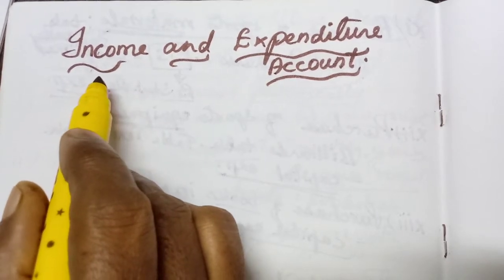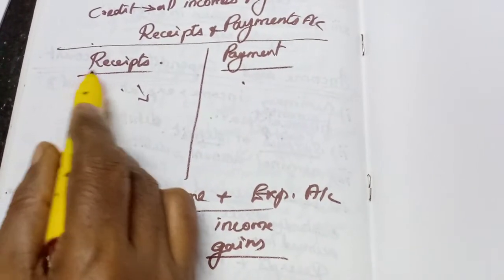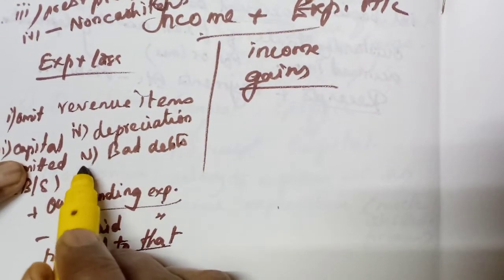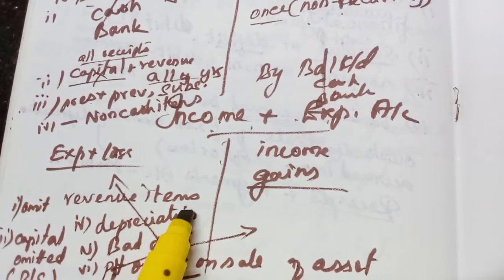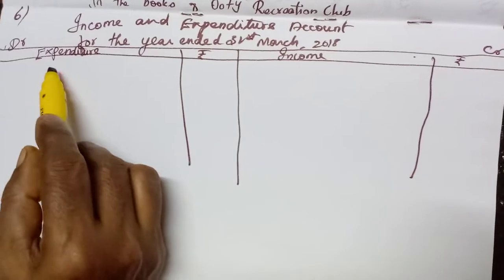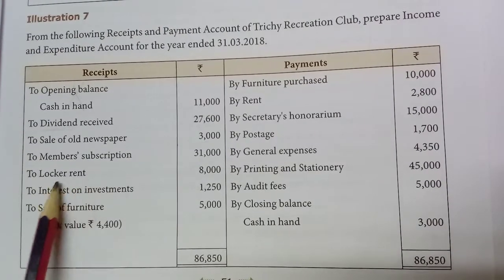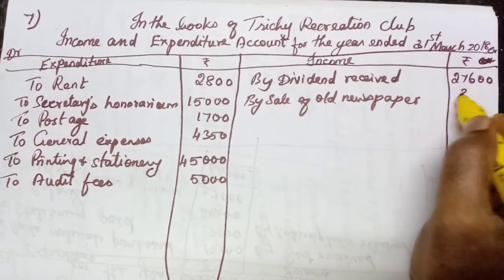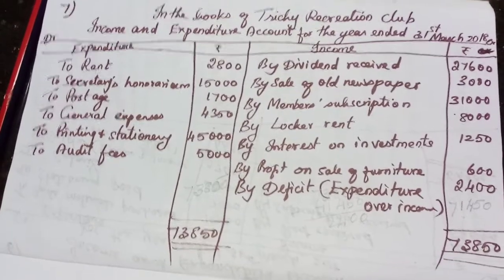Grade XII - Accountancy - Income and Expenditure Account - 07/09/2020 - 9.00 a.m. TO 9.40 A.M